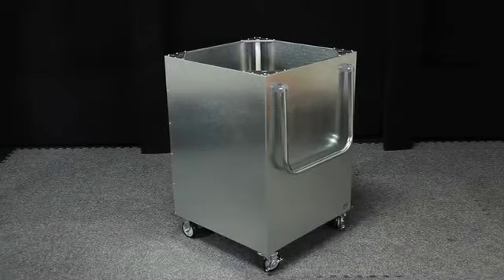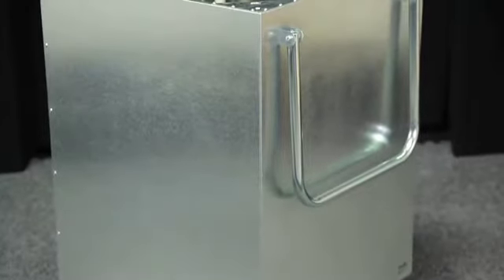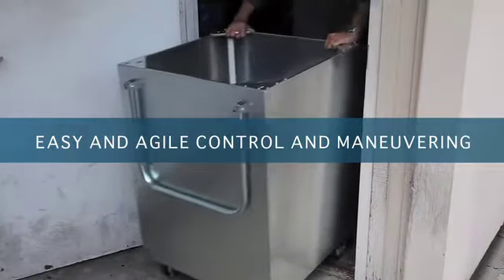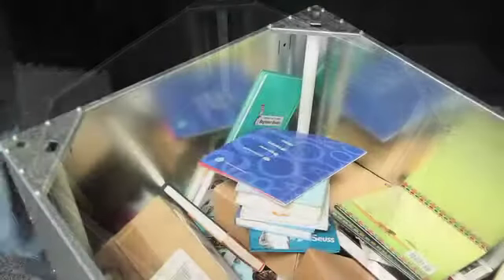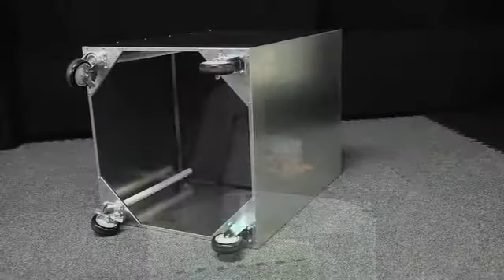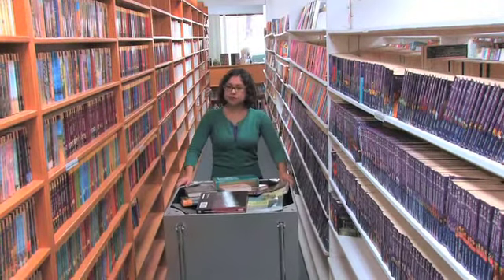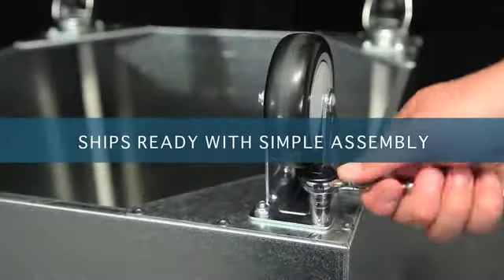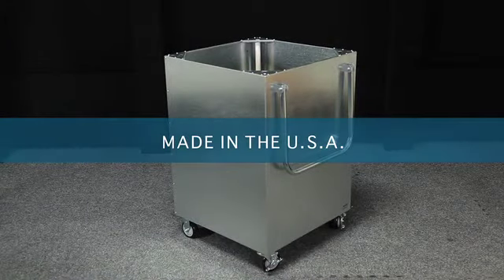DuraSteel Galvanized Steel Carts.mov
galvanized steel receiving carts with float tray